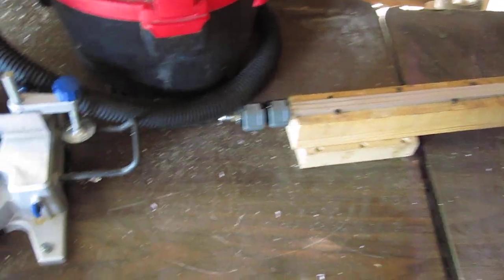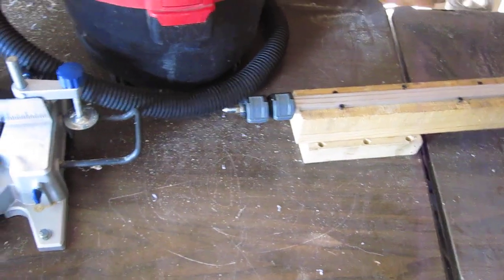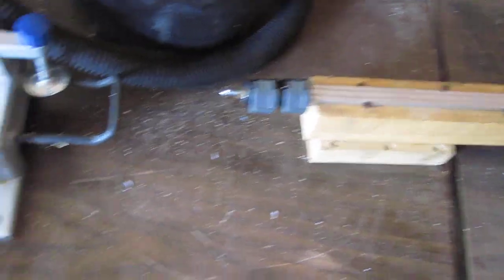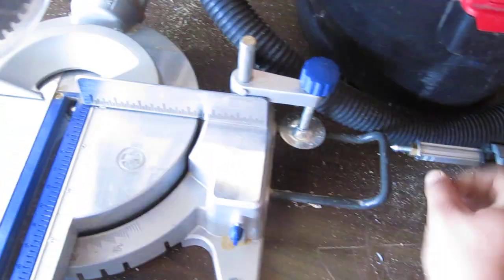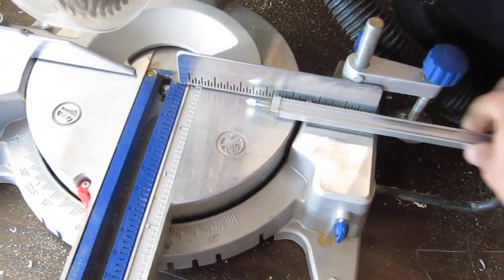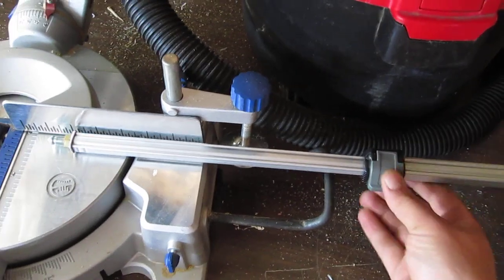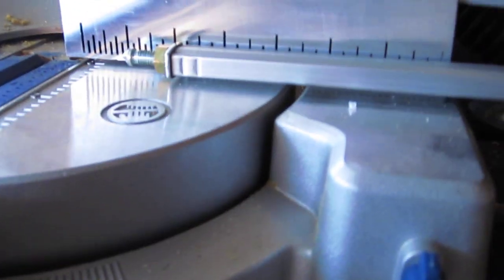Simple Chop Saw Stop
Had a thought about 3:30 am, had to get up and build it... Works fucking great! Tell me what you think!